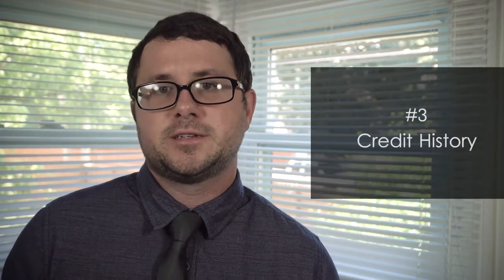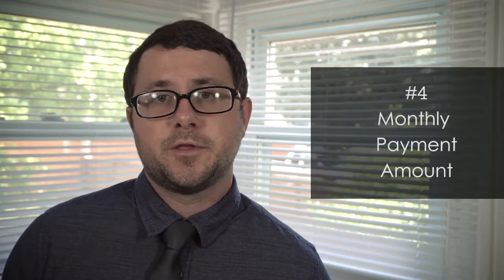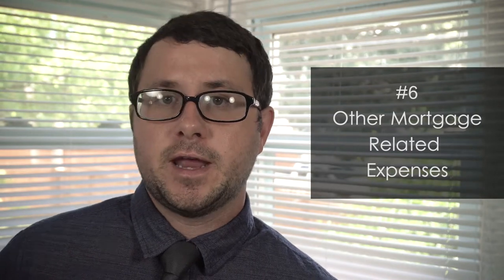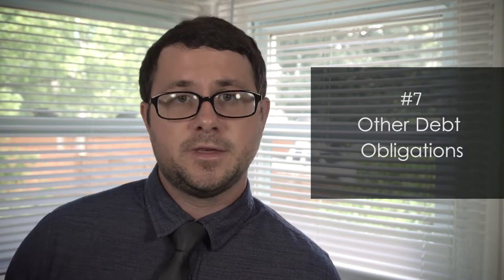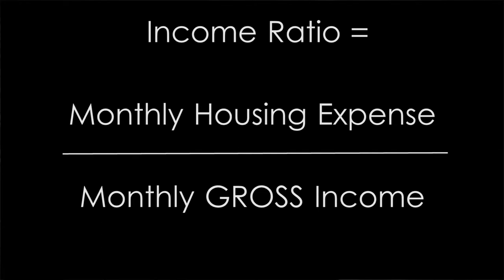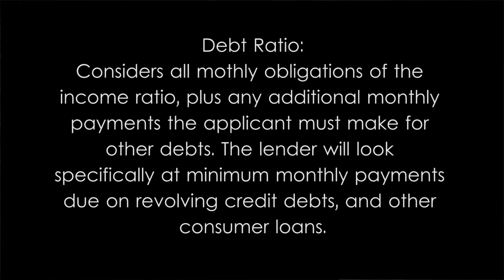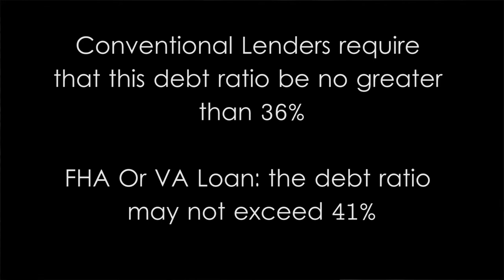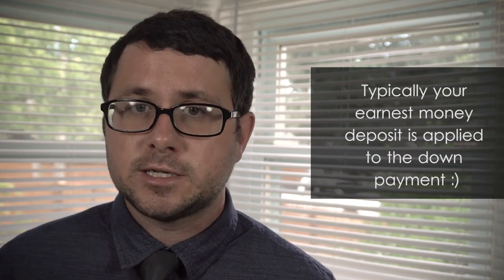Vlog#2: Thinking of buying in NWI?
In this video I share some information for people who are thinking about buying a home in the near future.